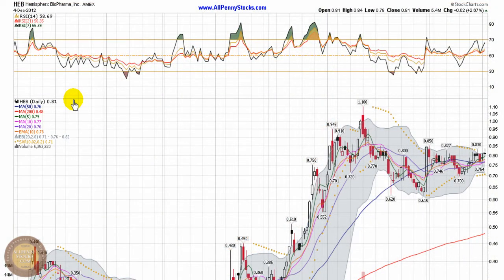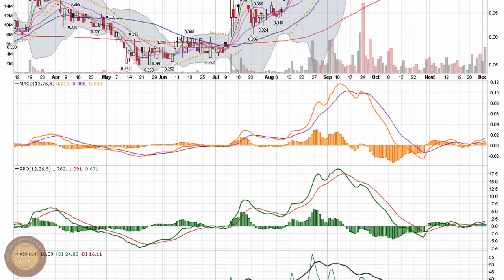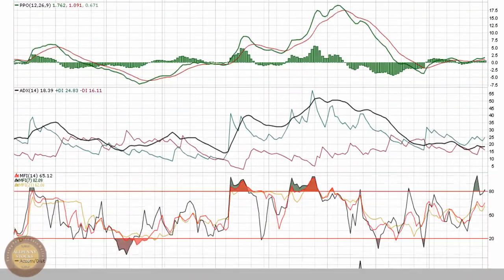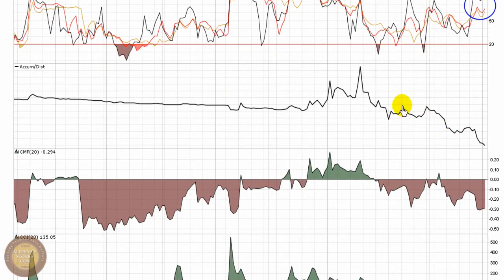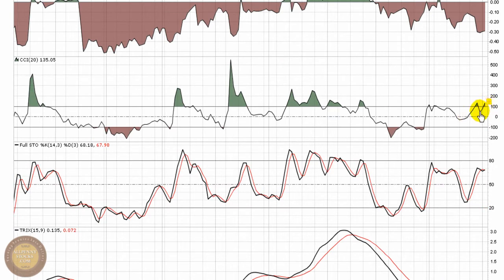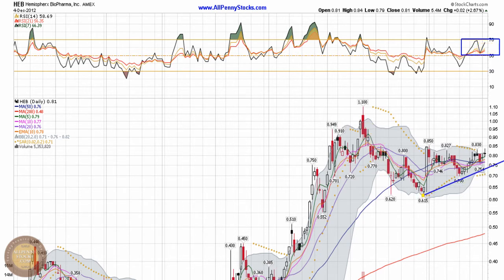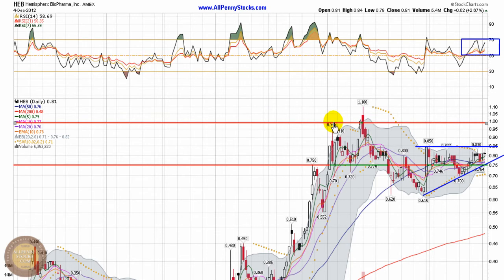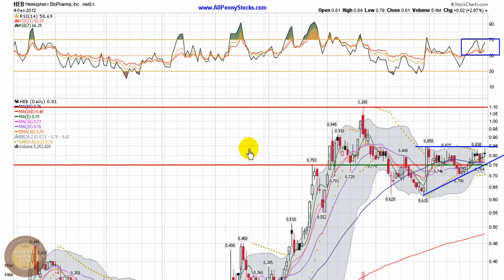Hemispherx Biopharma (HEB) US Stock to Watch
The Hemispherx Biopharma chart is forming an ascending triangle after retracing following a large, multi-month run.  The indicators are still primarily bullish, giving hints that the price per share may be ready to take out resistance at 85 cents.